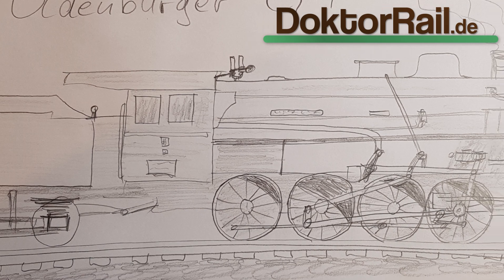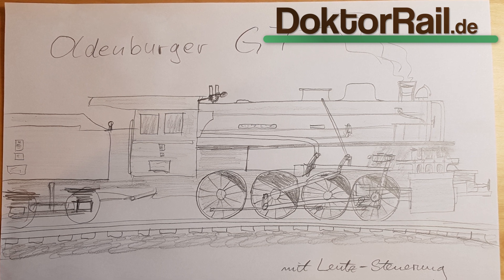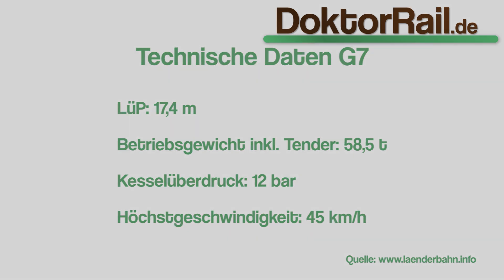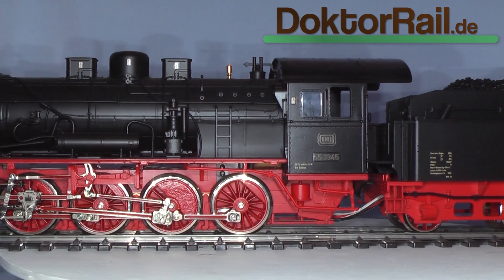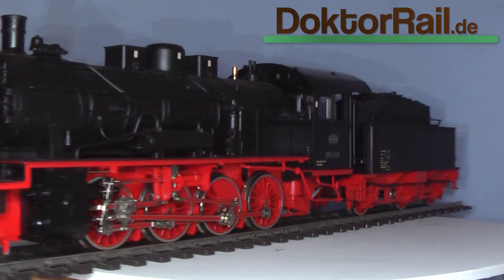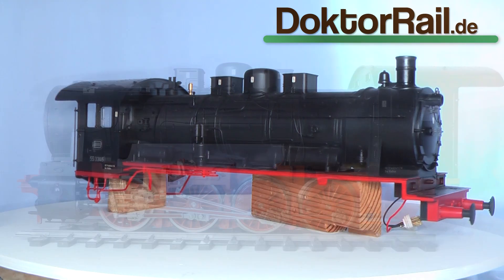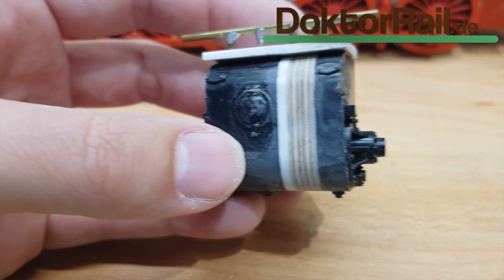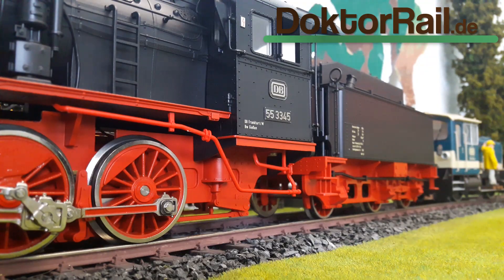Die oldenburgische G7 in Spur1 - Teil 1 (43)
Nach vielen Jahren gibt es wieder eine Lok der G.O.E.: Ein D-Güterzuglokmodell entsteht in Spur 1 auf Basis der Märklin 55 3345!

Musik von
DoktorRail